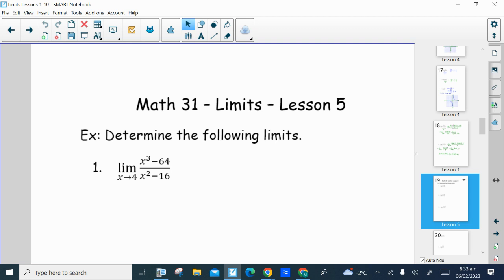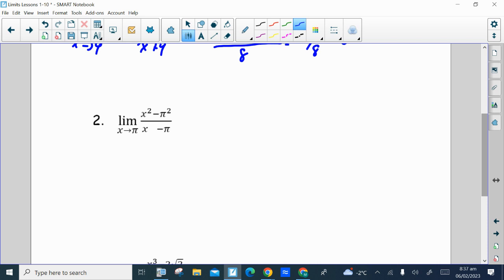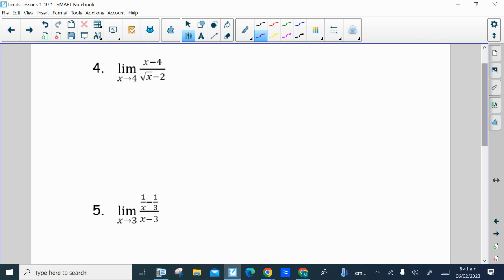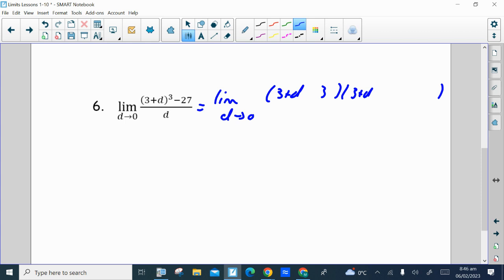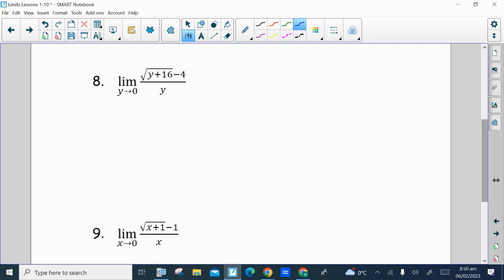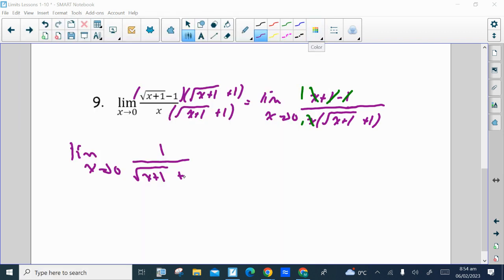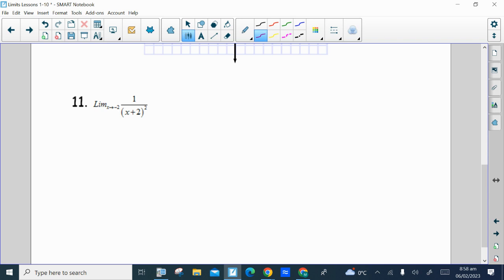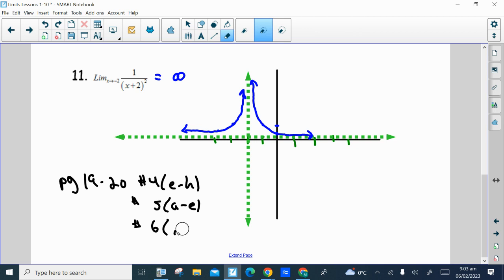Math 31 Limits Part 2